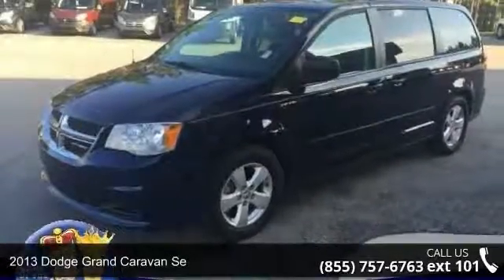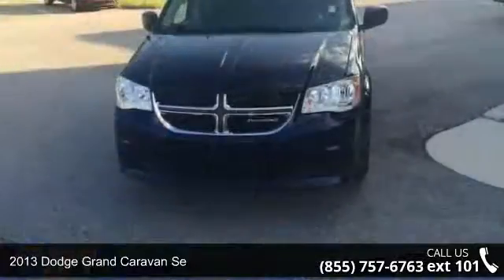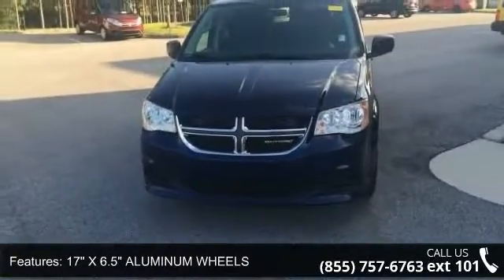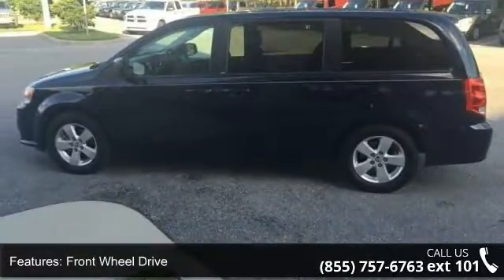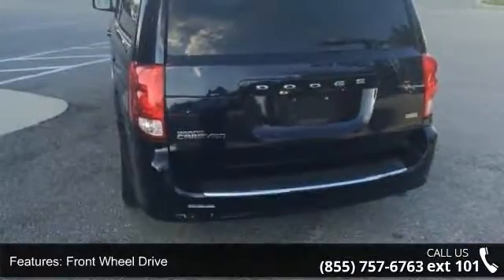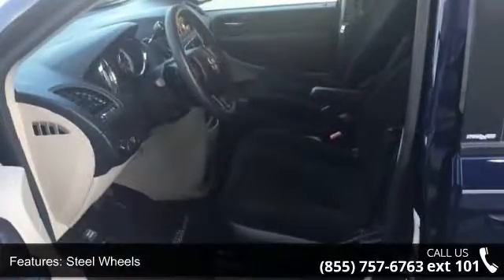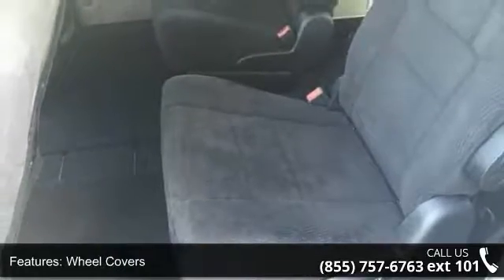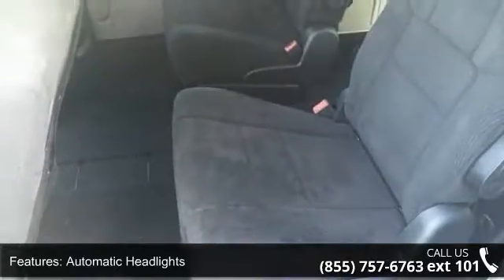2013 Dodge Grand Caravan SE - Posner Park Chrysler - Dave...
Dodge Certified, Excellent Condition. SE trim. $800 below NADA Retail!, FUEL EFFICIENT 25 MPG Hwy/17 MPG City! Third Row Seat, CD Player, Quad Bucket Seats, iPod/MP3 Input, 3.6L VVT 24-VALVE V6 FLEX FUEL ENGINE... CLICK NOW!PURCHASE WITH CONFIDENCE7-Year/100,000-Mile Powertrain warranty, 3-Month/3,000-Mile Maximum Care Coverage, 125-Point Inspection and Reconditioning, Rental Car, 24-Hour Roadside Assistance, 24-Hour Towing, Carfax Vehicle History Report, Lifetime Certified Warranty Upgrades Available AFFORDABILITYThis Grand Caravan is priced $800 below NADA Retail. KEY FEATURES INCLUDEThird Row Seat, iPod/MP3 Input, CD Player MP3 Player, Keyless Entry, Child Safety Locks, Steering Wheel Controls, Heated Mirrors. OPTION PACKAGES29E SE CUSTOMER PREFERRED ORDER SELECTION PKG 3.6L V6 engine, 6-speed auto trans, (6) speakers, 2nd row fold-in-floor bucket seats, air cond w/3-zone temp control, HD 4-wheel anti-lock... read more